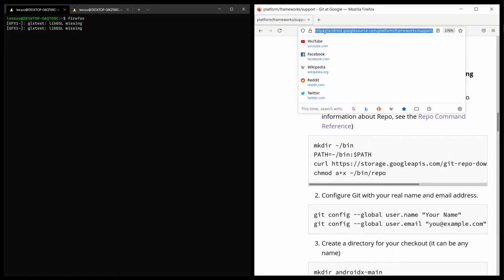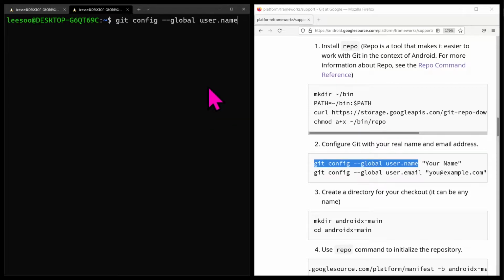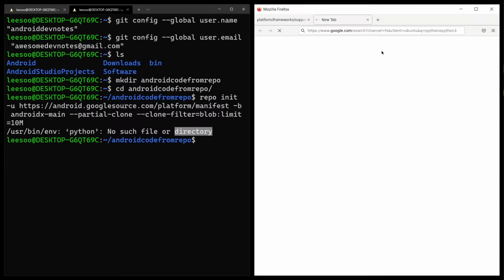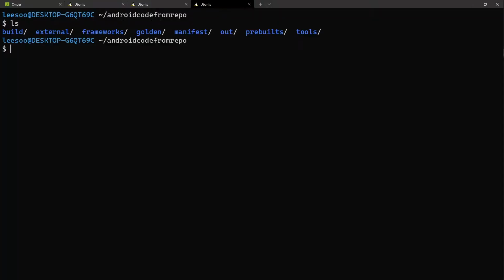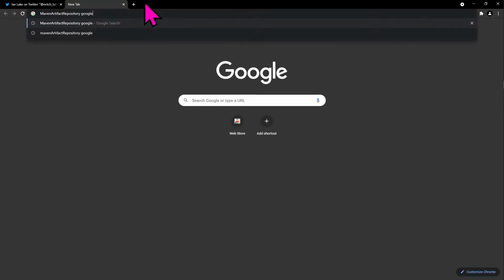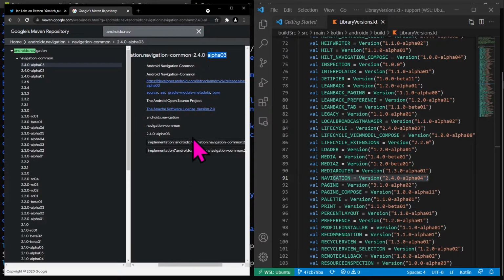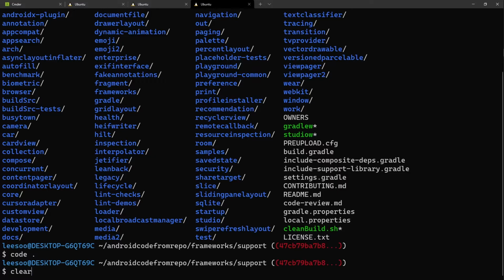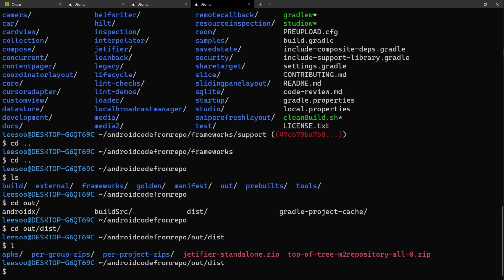How to Generate Artifacts from Google AndroidX Library Source Code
Use an unreleased AndroidX Library version generated from latest Source Code of Google AndroidX Library.

Narrated by smitnov.

Works on Windows WSL2, Linux, macOS.

If you want to set up a workstation in Windows WSL2, follow this video tutorial named "Install Android Studio & Emulator on WSL2 Ubuntu on Windows. Important setup for AndroidX libraries":